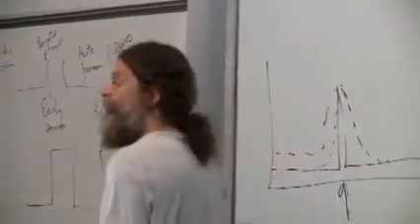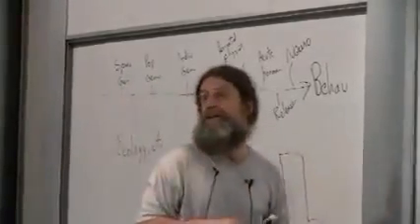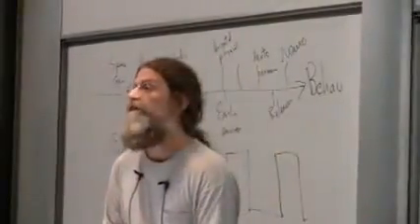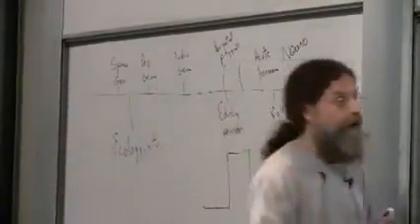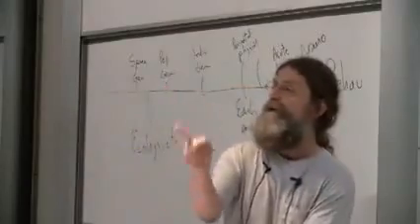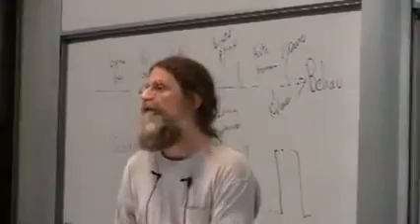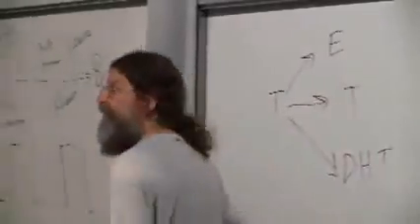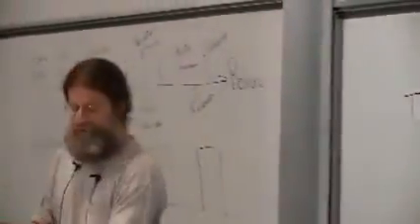Robert Sapolsky - Testosterone and sexuality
16. Human Sexual Behavior II
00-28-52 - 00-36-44